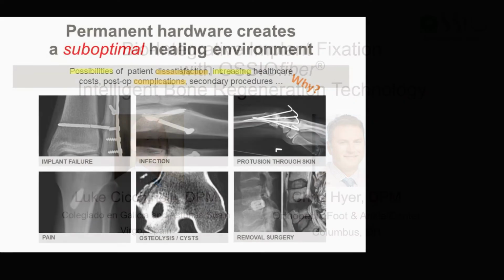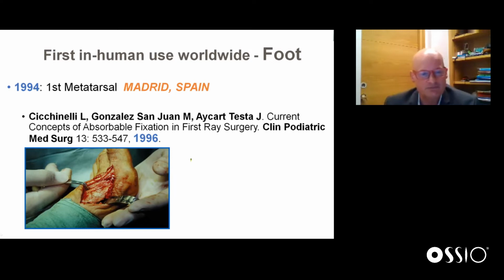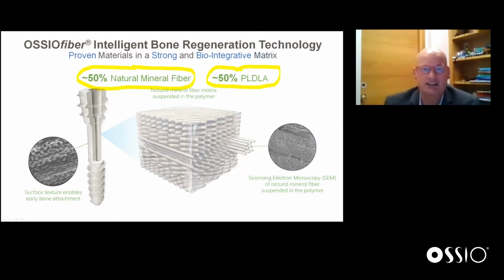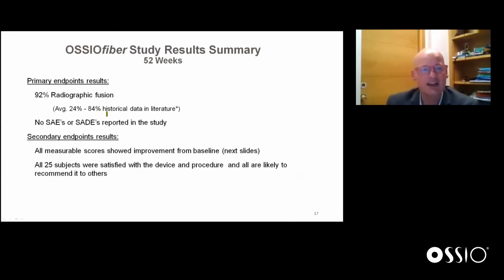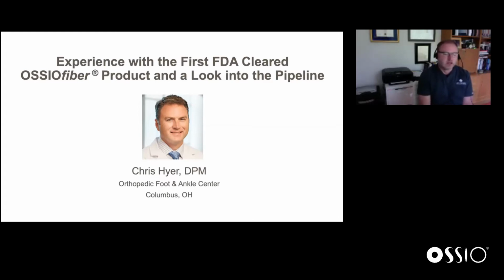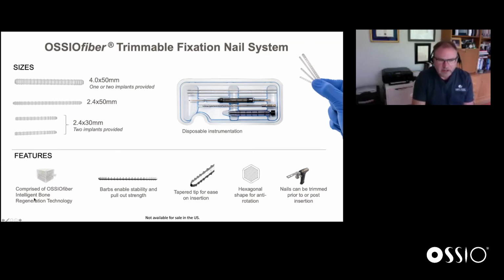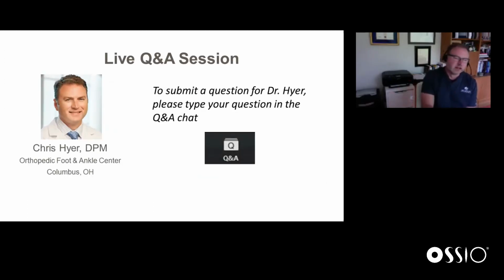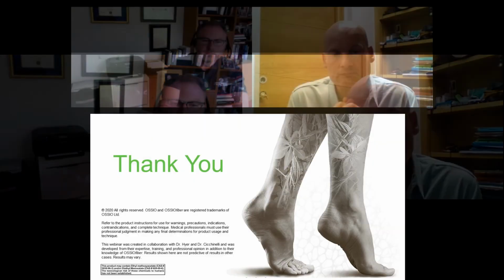OSSIO Webinar: BioIntegrative Implant Fixation with OSSIOfiber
Hear Dr. Luke Cicchinelli and Dr. Christopher Hyer on the recording of a live webinar discussing the science behind OSSIOfiber Intelligent Bone Regeneration Technology, the first-in-human clinical study results, their clinical experience with the first commercial product, and the vast pipeline of foot & ankle fixation products.